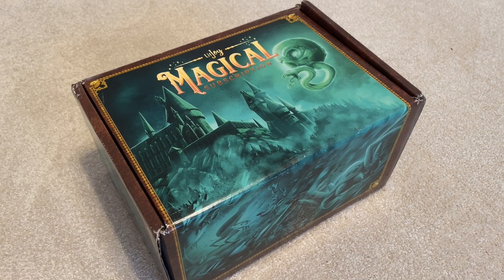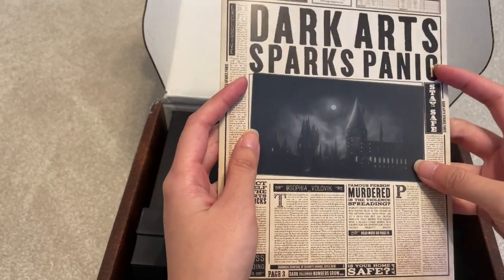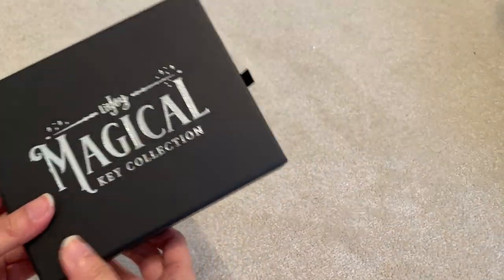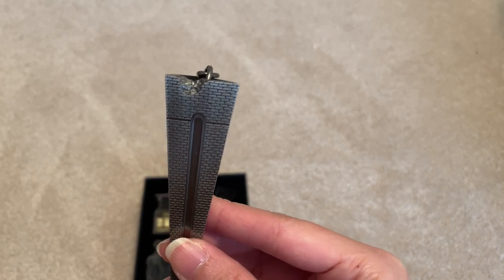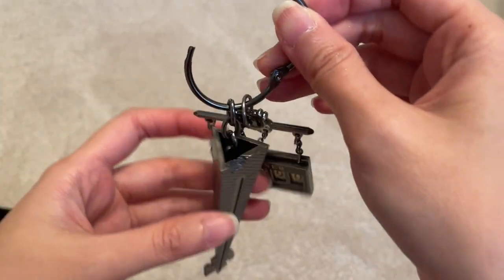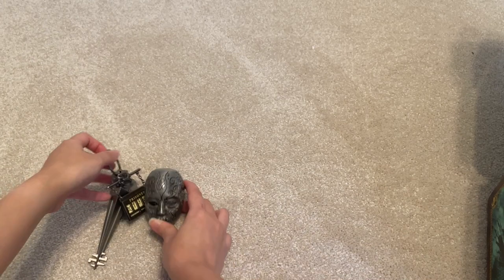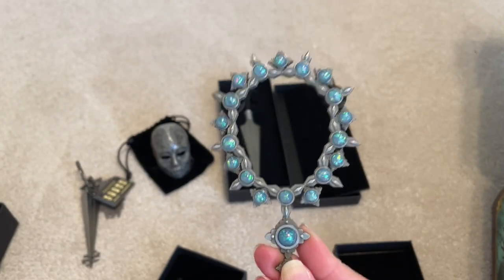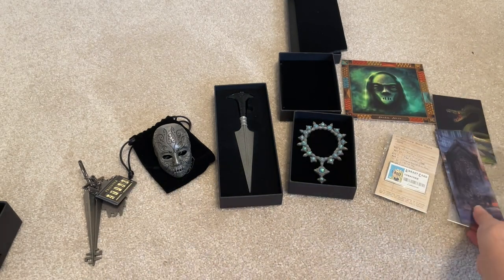Litjoy Dark Arts Crate Unboxing and Review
This is my review of the Litjoy Dark Arts Crate. Upon second thought, the noble collection Bellatrix Dagger is about the same size when looking at the website and it is $55 so I think given that the price of the Litjoy box is $54.99 + shipping, it might actually be worth it? Let me know your thoughts.